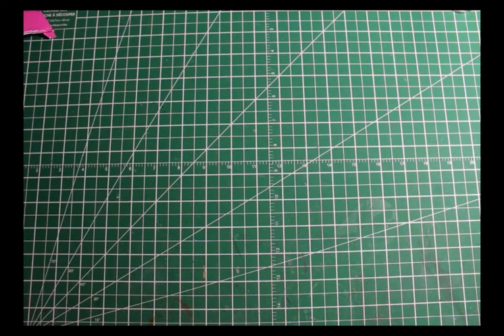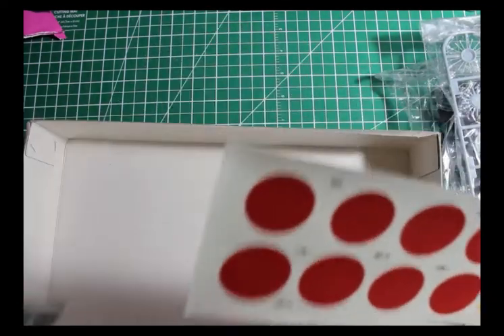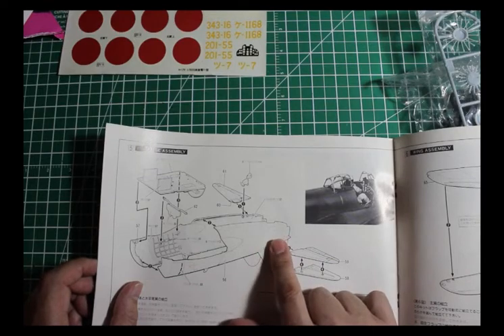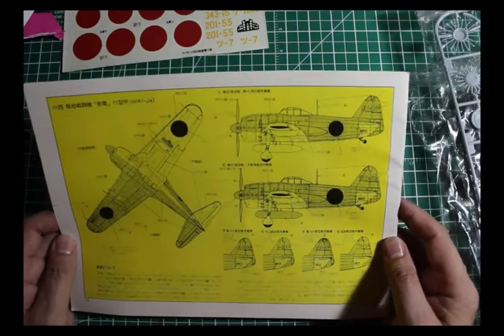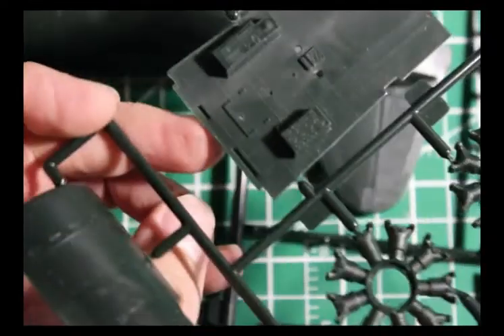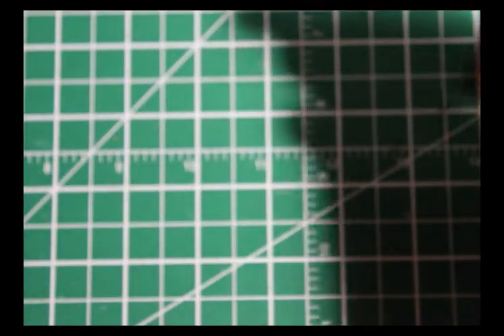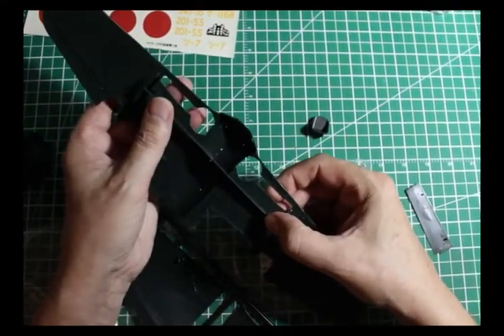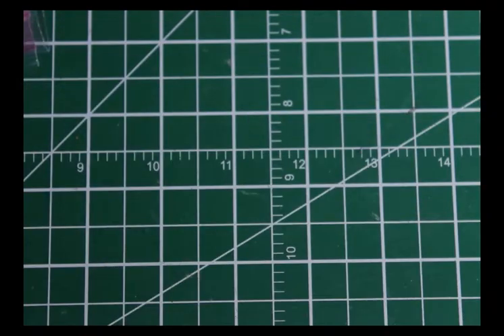Episode: 27 Old Kit Review Revell 1/32 scale Kawanishi N1K1-Ja Mid-wing George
For many years l been trying to acquire one of the Revell lost molds of the Mid wing George without breaking the bank. So l did a old kit reverie of this model for those who haven't seen this on in the flesh before. l know l certainly haven't . So l hope you enjoy and remember every build is an adventure so go make it awesome